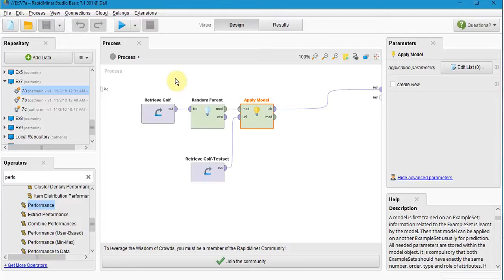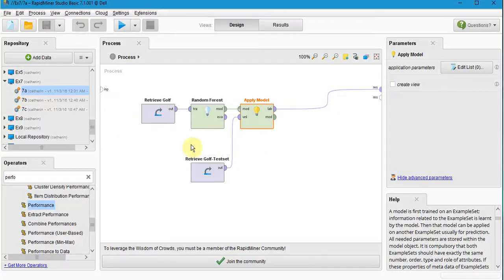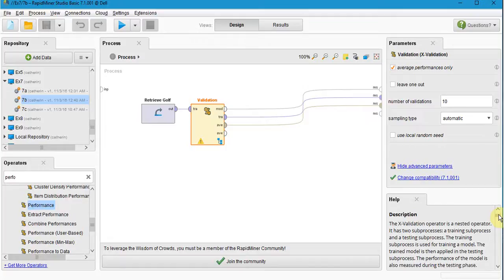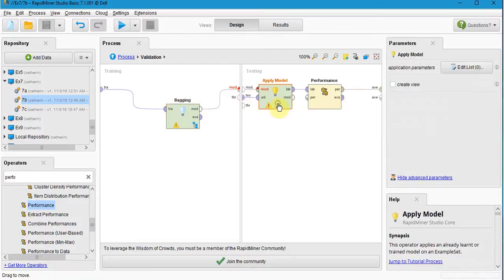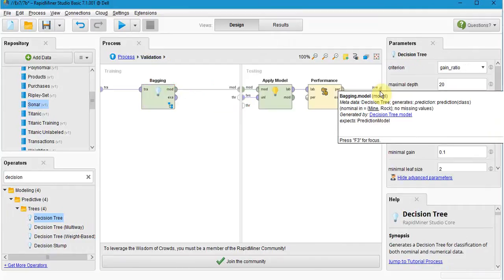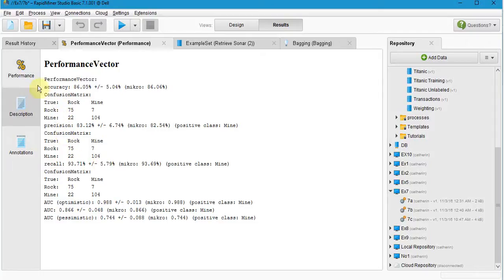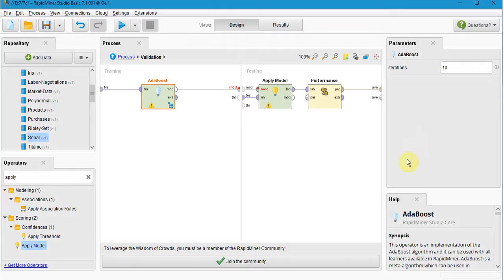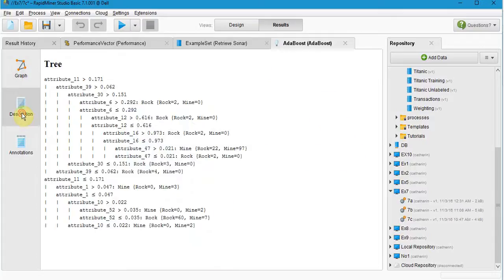Essemble Based Classification